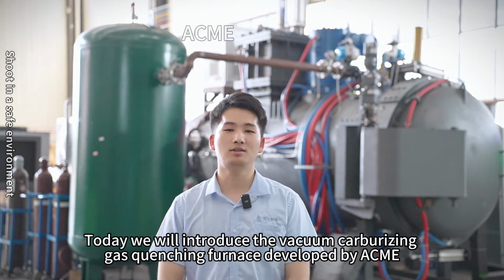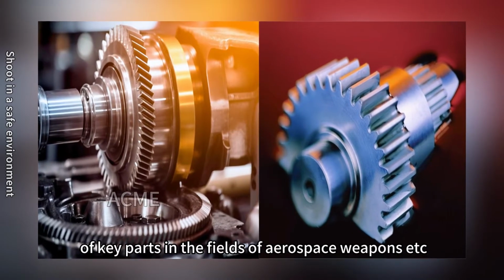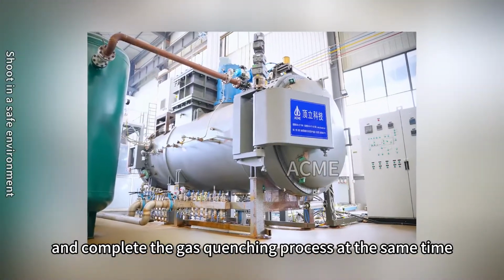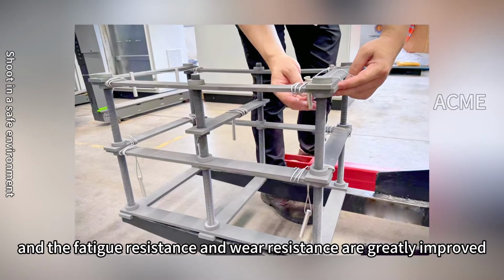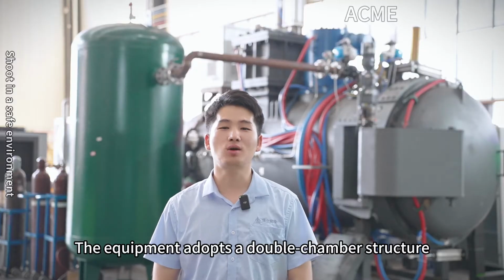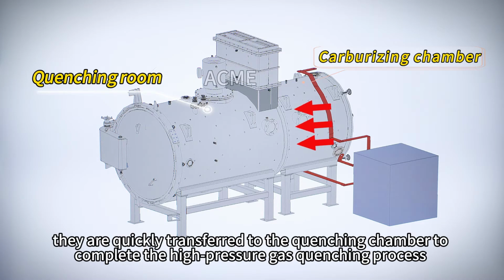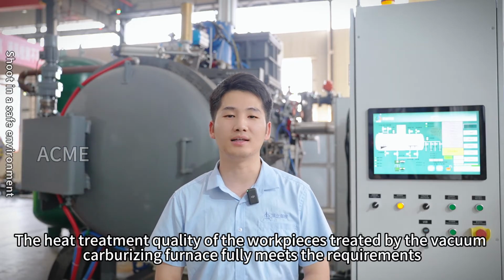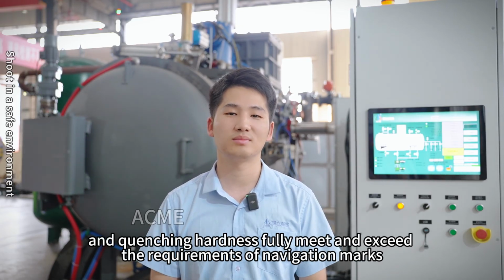✨ACME vacuum carburizing gas quenching furnace.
ACME was founded in 2006, which is a research and development enterprise specializing in the research, development and production of special materials and special thermal equipment.
ACME products include thermal equipment for carbon and ceramic-based composite materials, advanced heat treatment equipment, powder metallurgy thermal equipment, solid waste resource processing thermal equipment, metal 3D printing materials, etc. They are widely used in aerospace, new materials, new energy, automobiles, machinery, molds, medical, environmental protection and other industries.

         2 production bases, covering an area of 210,000 square meters.
         Annual production volume is more than 300 sets of equipment.